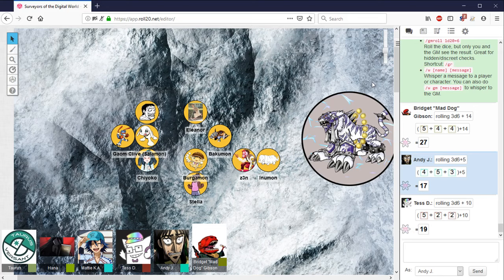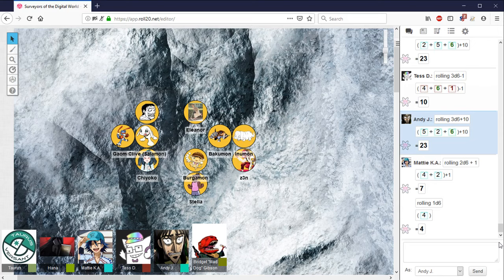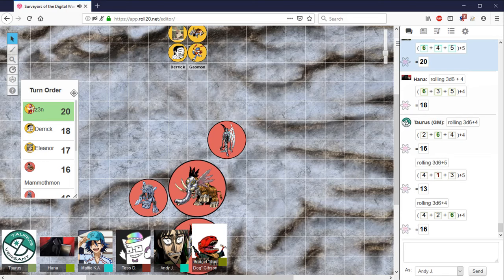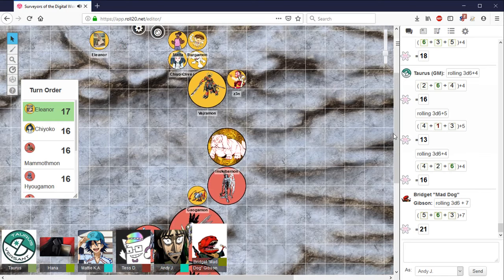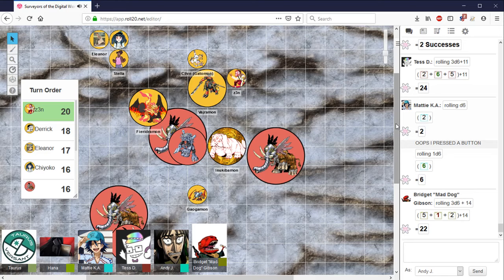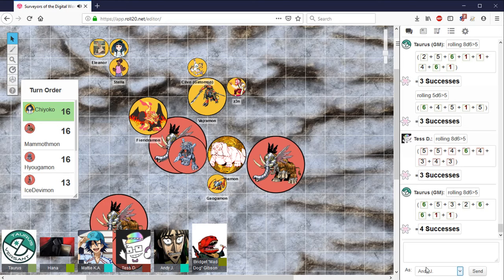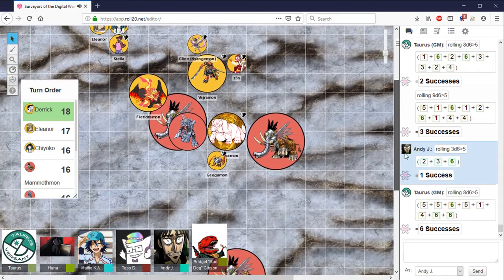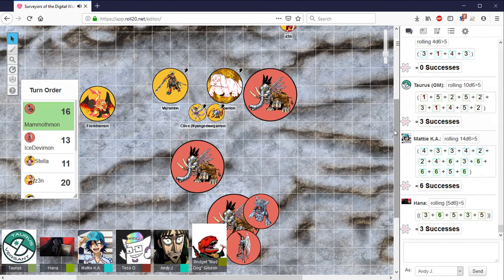Surveyors of the Digital World: The Solid State Glacier (Part 5)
Credit to Andy for recording from his perspective - allowed us to capture the scene without all my special DM only features getting wrapped up in this.

Tasked to explore the recently discovered Solid State Glacier, five members of the Digital World Surveyance Corp along with their Digimon Partners travel to these frozen lands to discover its secrets. It's cold out, so make sure to rug up!

The Solid State Glacier campaign is run using the Digimon - Digital Adventures tabletop system, found